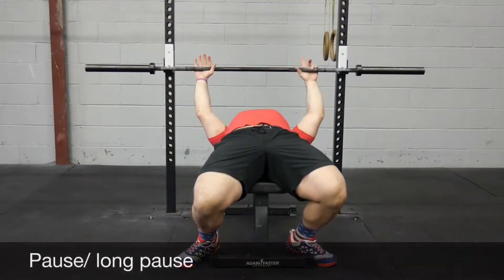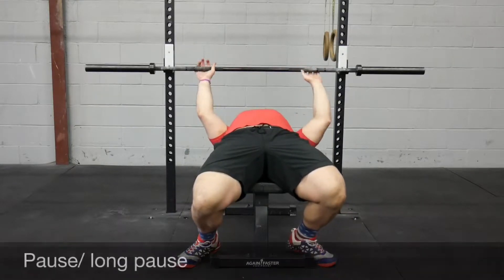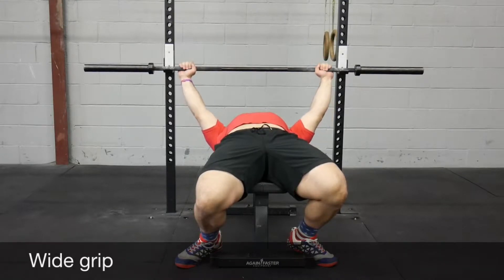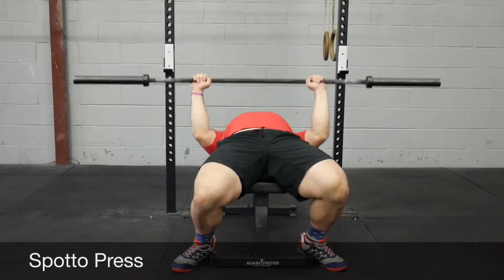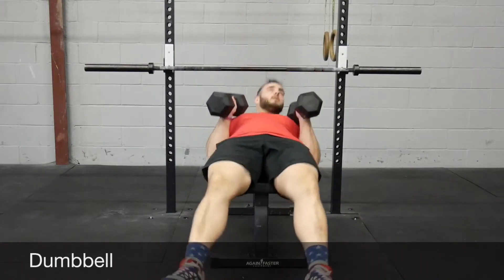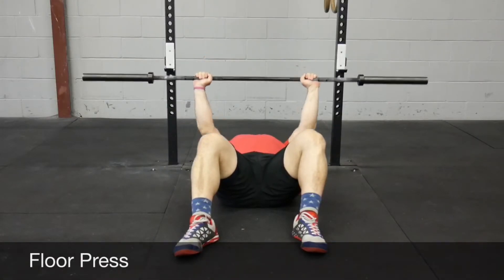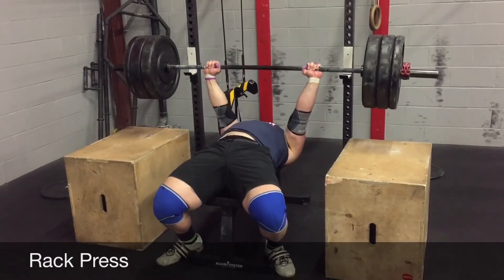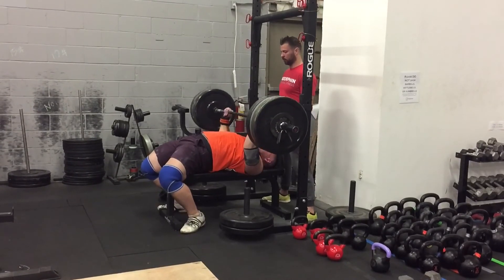Bench Variations to increase your bench press: Movement Catalog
Basic how to guide for a bunch of bench variations to help improve your bench

We provide remote coaching, programming, and information for athletes. Our goal of our Youtube channel is to provide information and act as a resource for athletes to improve.

Just basic how to with some common mistakes. Let us know what else you'd like to see as our channel grows!